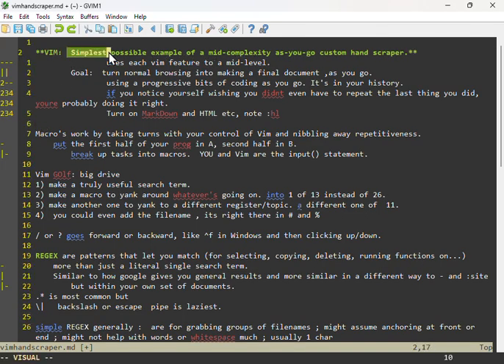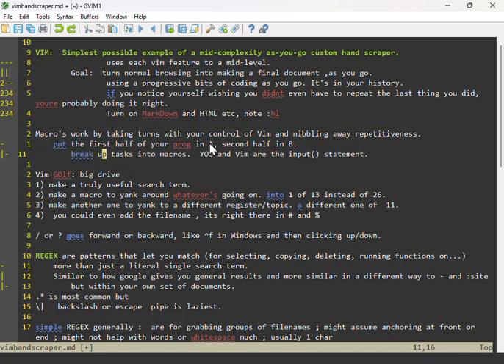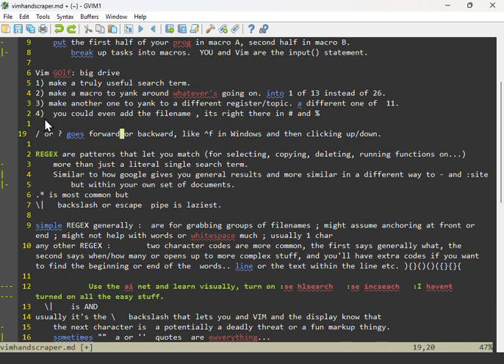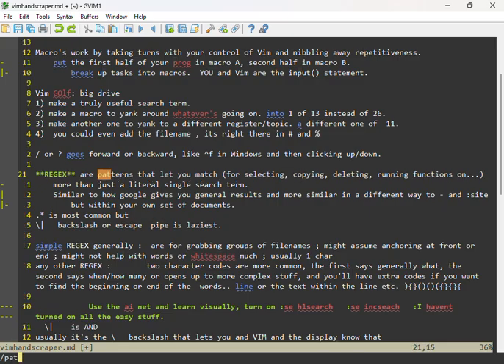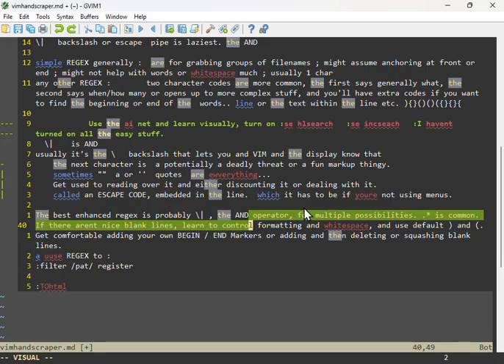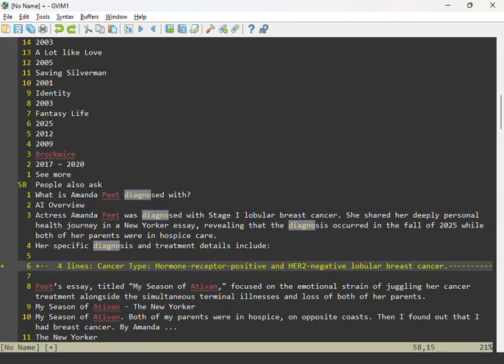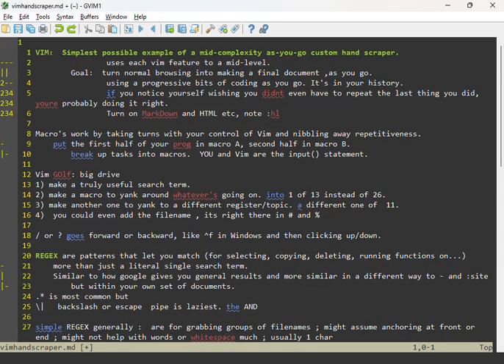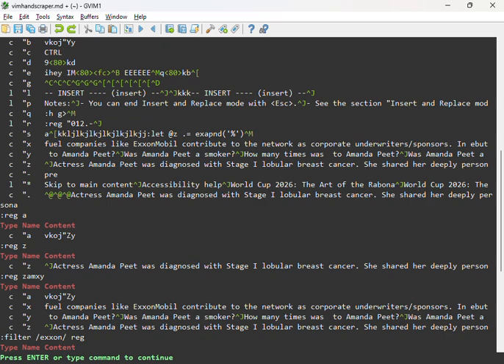Vim: simplest possible custom web scraper